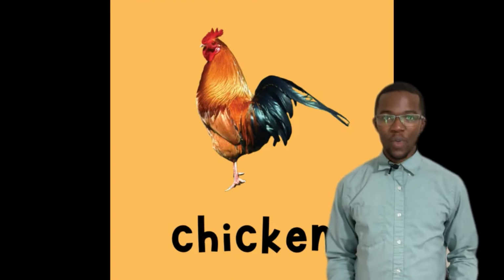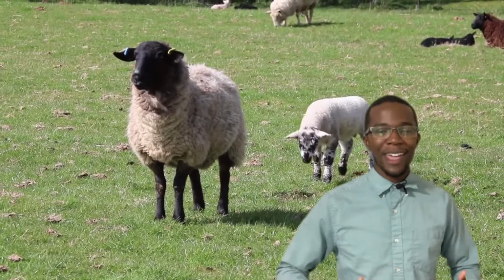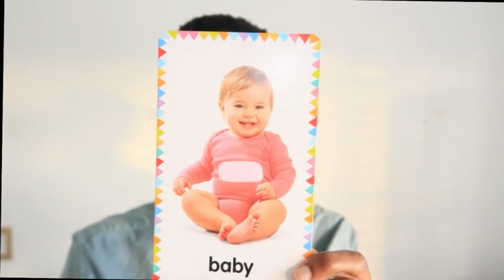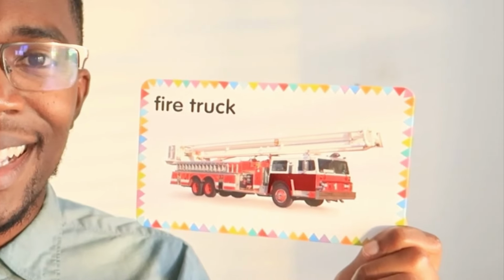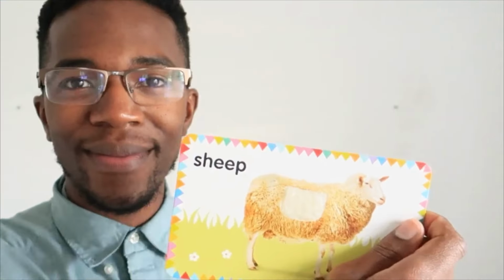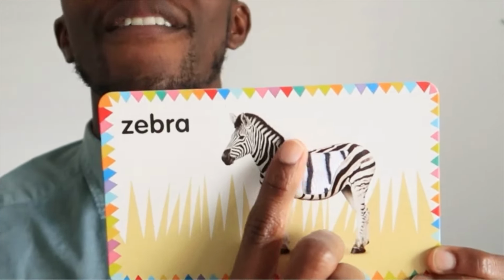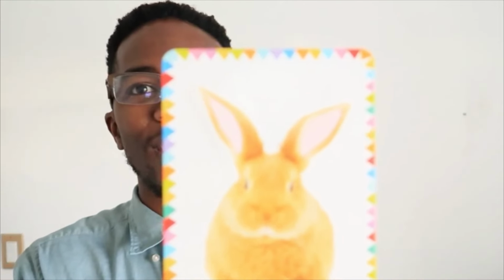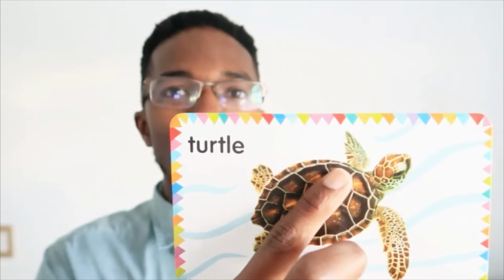Toddler First Words Compilation | Animals, Colors & More! Learning Videos for Toddlers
In this video compilation, your baby will learn to say mama, animals, and many other everyday items!

Music from Uppbeat
Bath time funk

00:00 Farm Animals
05:47 First Words
08:05 Everyday Items
16:05 More Animals